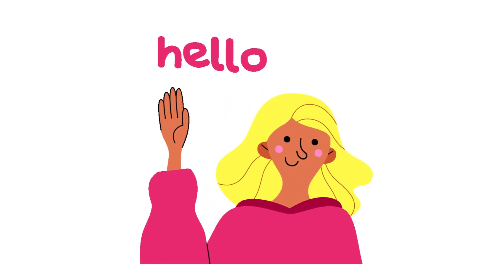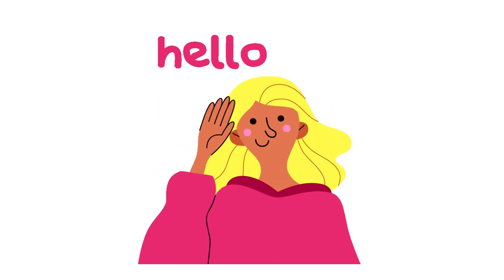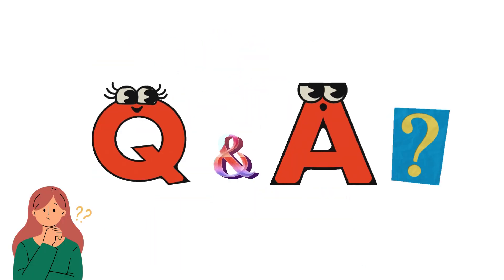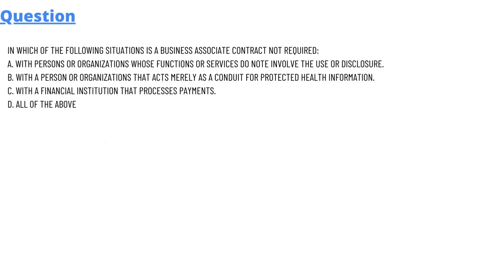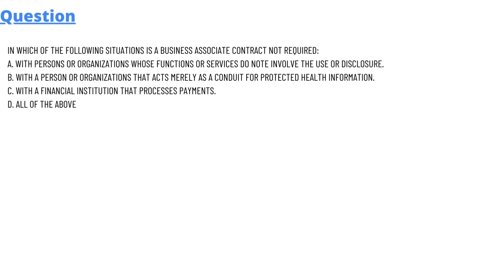In which of the following situations is a Business Associate Contract NOT required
In which of the following situations is a Business Associate Contract NOT required:, a. With persons or organizations whose functions or services do note involve the use or disclosure., b. With a person or organizations that acts merely as a conduit for protected health information. ,c. With a financial institution that processes payments,. d. All of the above,